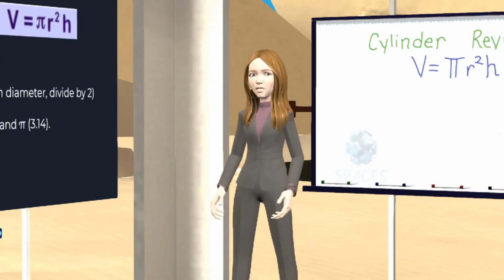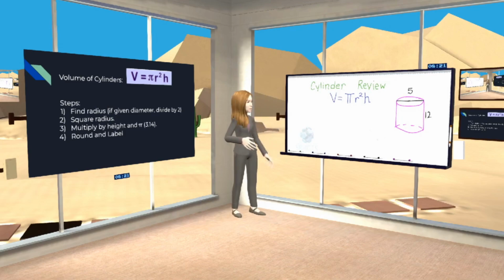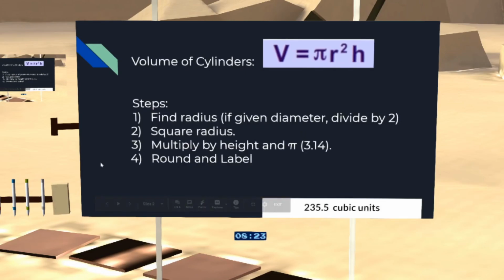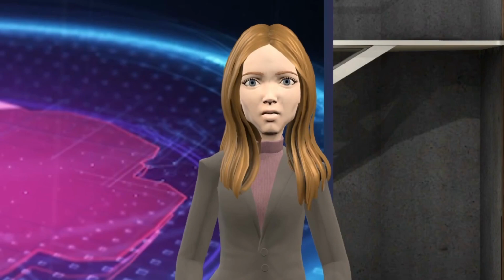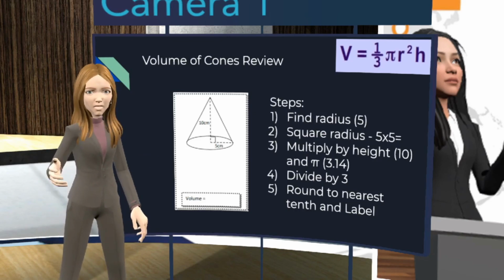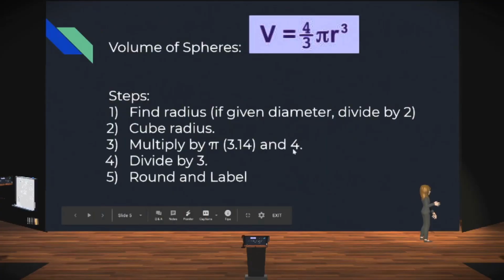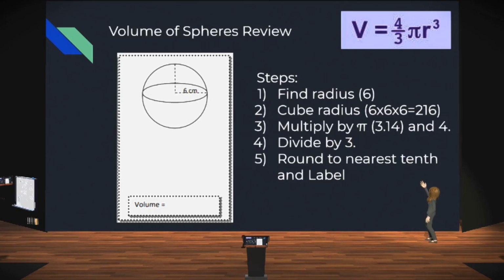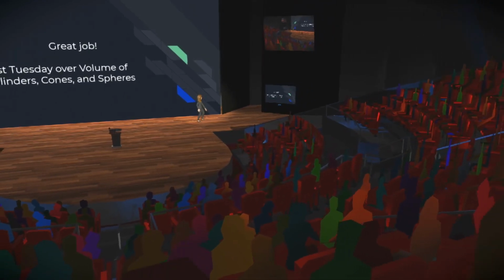VR Pre-Algebra with Ms. Jeffries // Volume Review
Middle school Pre-Algebra review over volume of cylinders, cones, and spheres.
Spaces VR platform
Loom.ai Avatar on Loomie App